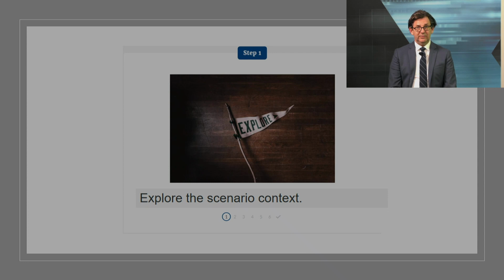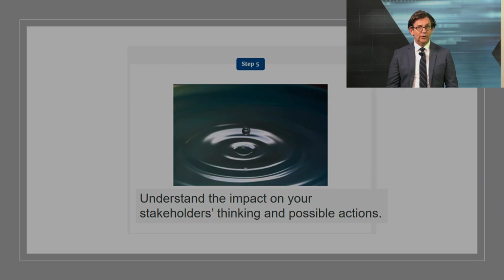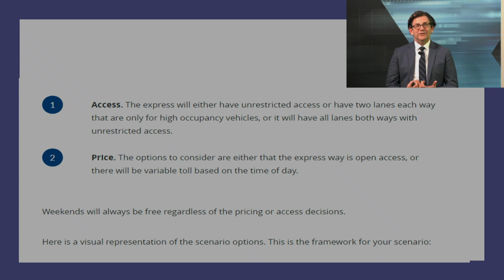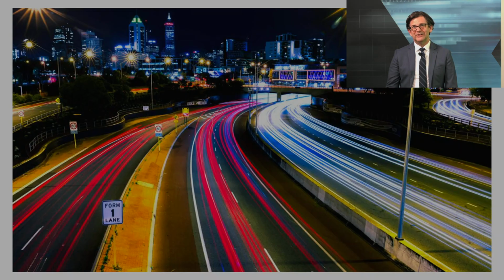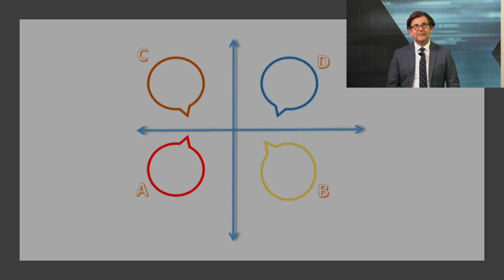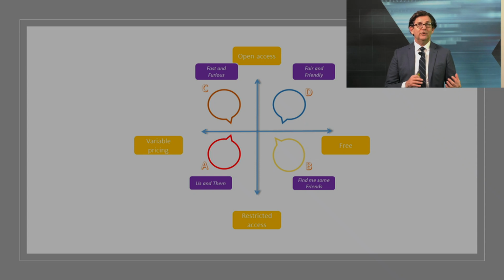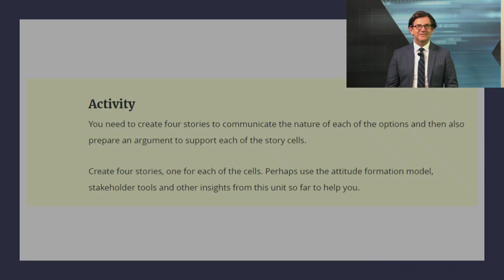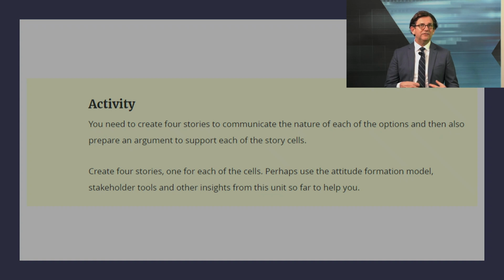Strategy in Action: How to Create Scenarios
Scenario planning is a powerful methodology that helps deal with uncertainty and overcome our tendency to rely on extrapolation of current trends and short-term thinking. It works by defining a range of plausible future environments, focusing on a small number of trends where there is significant ambiguity. In reality, there are an infinite number of potential scenarios and the future is likely to contain elements of all four scenarios. The point is to focus on actions that ensure organisational preparedness, resilience and fitness-for-purpose regardless of how the future eventuates.
SCENARIOS FOR 2030 Author: Boston Consulting Group, October 2018